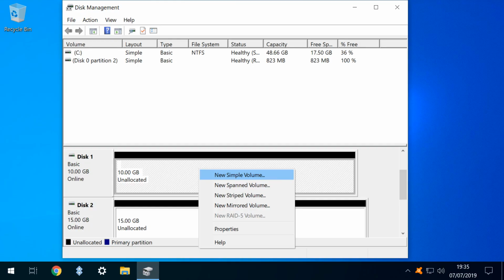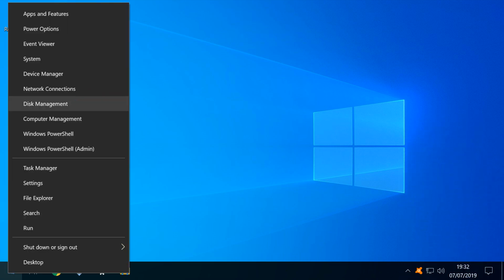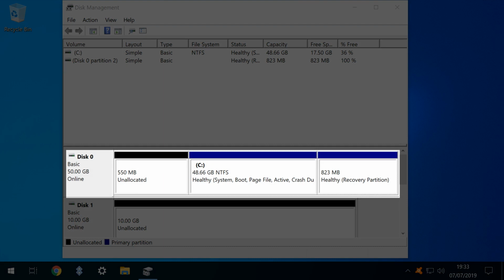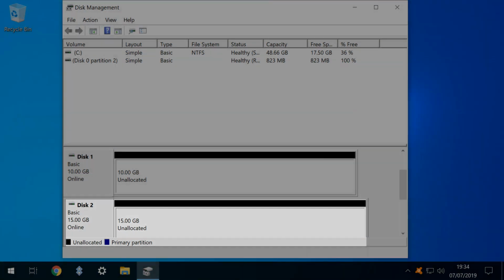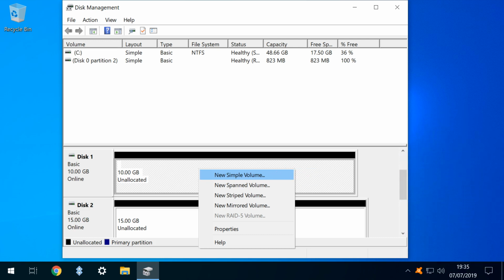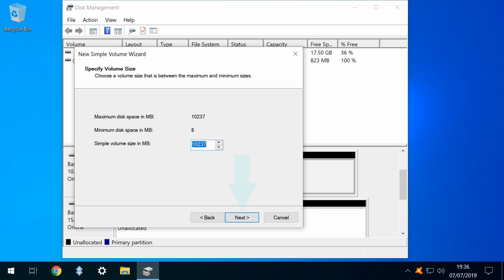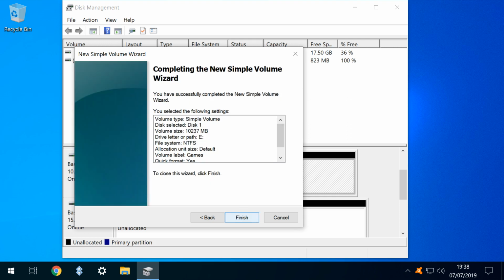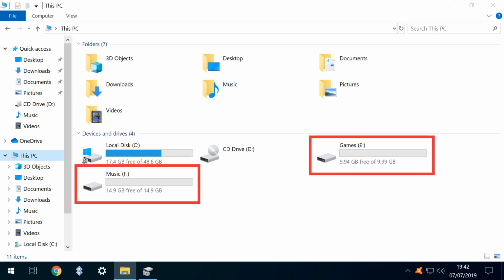Install New Hard Drives In Windows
In this tutorial we will install a new hard drive in Windows 10. Having physically connected the drive to the motherboard (or added as a virtual drive in a virtual machine), you might expect it to be immediately visible in File Explorer, but this may not be the case. We will use the Disk Management tool built into Windows 10 to create a new simple volume and assign a name and drive letter to the volume we create, making it available in File Explorer.

Topics covered:
00:00 Introduction
00:30 Running Disk Management
00:36 Disk Management window
01:23 Creating a new simple volume
01:43 Assigning a drive letter, file system and volume label
02:24 Viewing discs in File Explorer